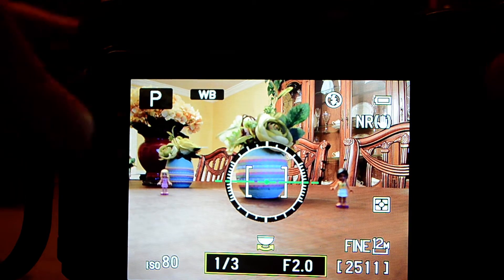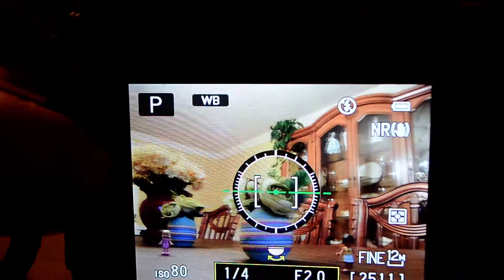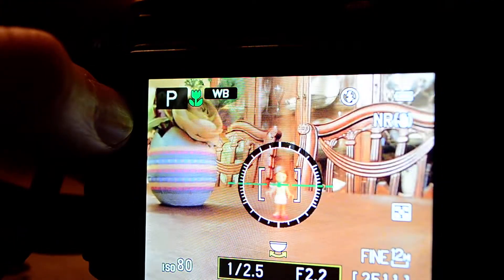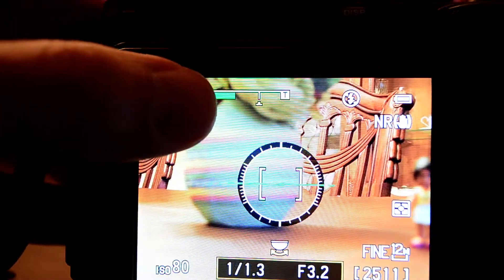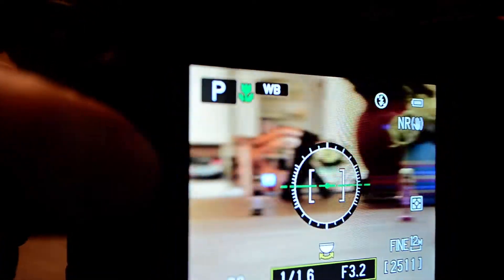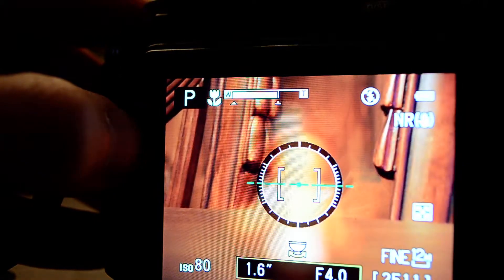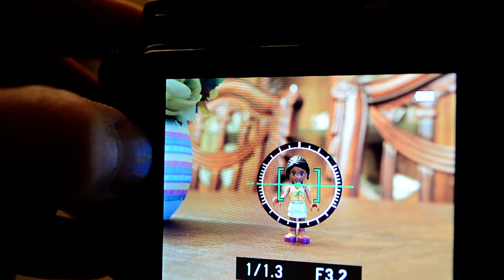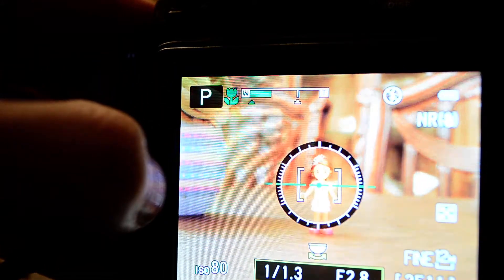Nikon P7700 Can focus very well. Focus test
This video is to show that the P7700 can do a great job of focusing when the camera is used properly.  Some of the video is blurry due to my inability to use 2 cameras at the same time.  When the focus box is green and the focus peep is heard, the camera had a very clear focus on the target.